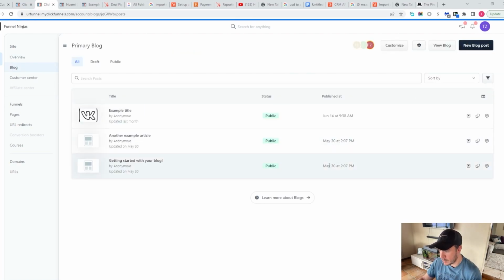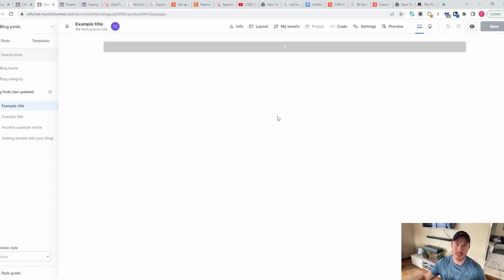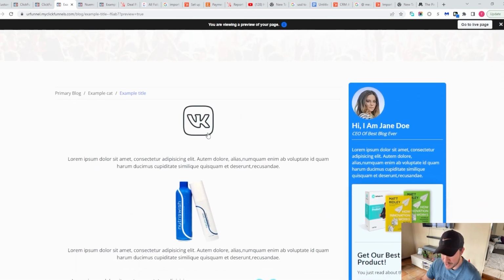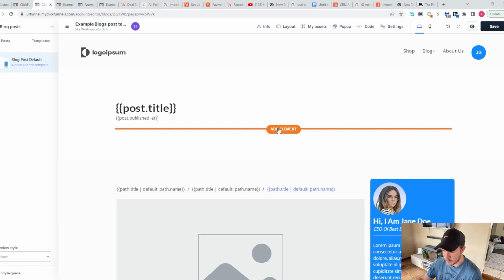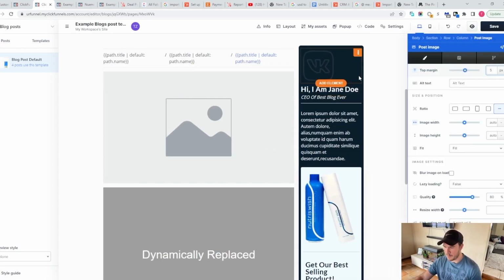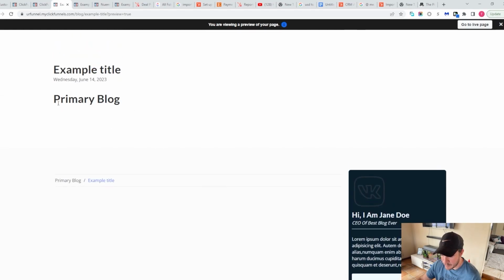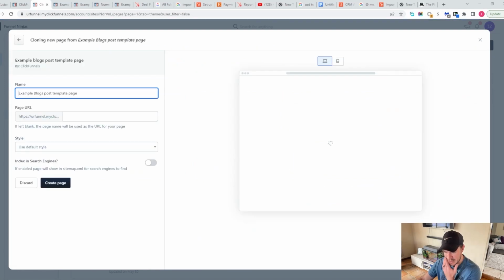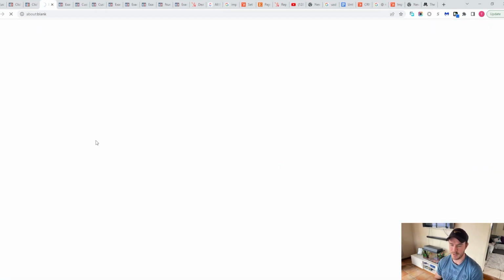Create Mouthwatering Blogs Inside Clickfunnels 2.0: Quick Tips 'n Tricks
Creating blogs can be challenging, and it really doesn't help if you're not even sure how to use the editor to create a well put together blog post.

In this video I'll go over how to go in and create a blog post, as well as how to use a create custom templates for each blog category or niche you may have.

This allows you to craft your blog posts and offer specifically for the reader, which allows you to push the most logical offer and increase your conversions

☞ Start your FREE 30-day trial of Clickfunnels 2.0
Be a part of the Your first funnel challenge
Get me to build your first sales funnel template for your or your business